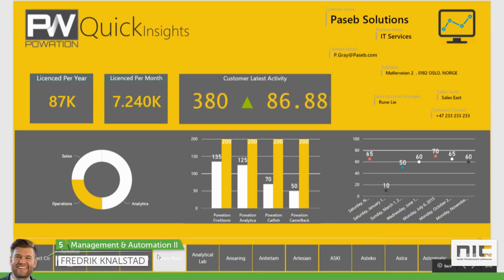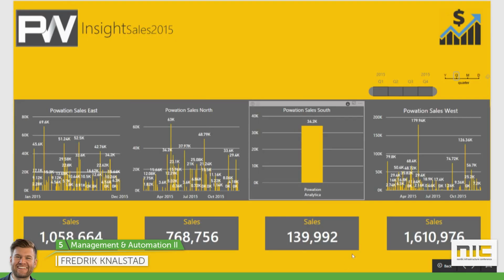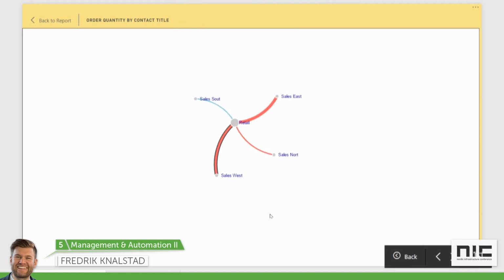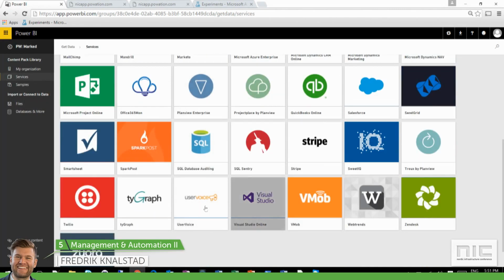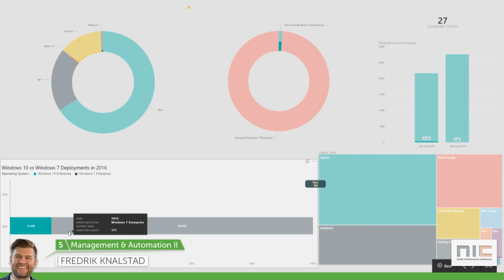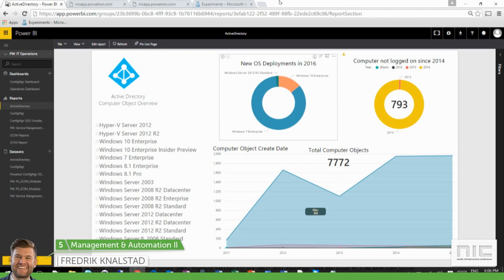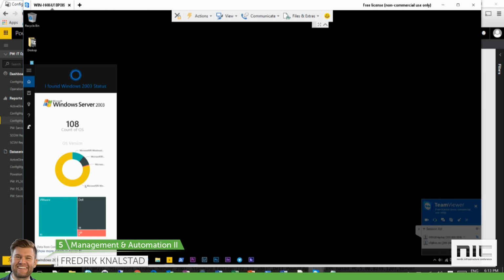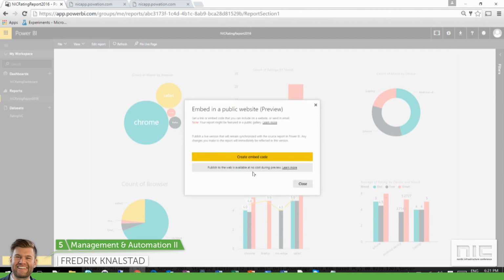NIC 5th Anniversary - Power BI, Big data and Cortana: Visualize your business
By: Fredrik Knalstad
Co-Speaker: Christian Føsund

The World is changing every day and so is your data. The need to keep up to date with the changes and understand how this reflect your decisions is an important step in creating a smart business.
Big data and advanced analytics suite Cortana enables you to transform your data into intelligent action. Power BI transforms your company's data into rich visuals for you to collect and organize so you can focus on what matters to you.
In this session Fredrik Knalstad and Christian Føsund will take on a journey through a company’s data. Then show how Intelligence & Visualization can be the smartness you need to make smarter decisions and understand your business better.